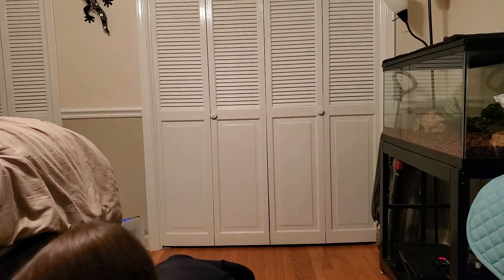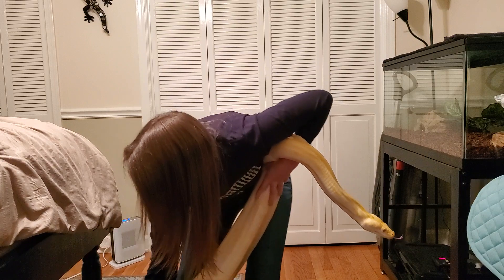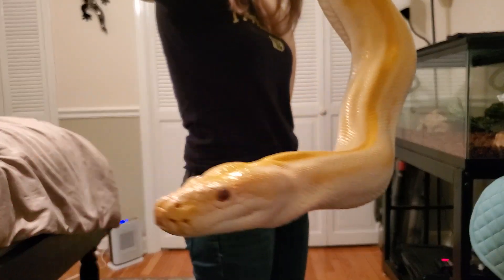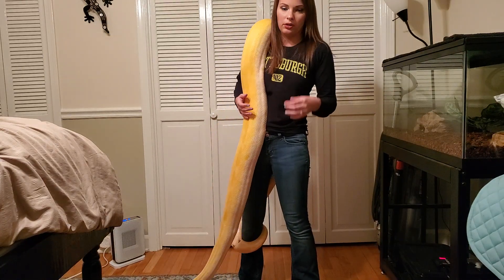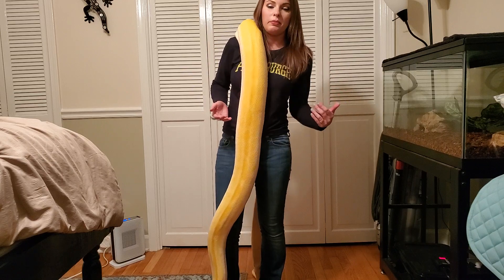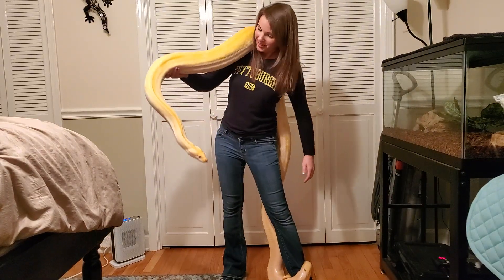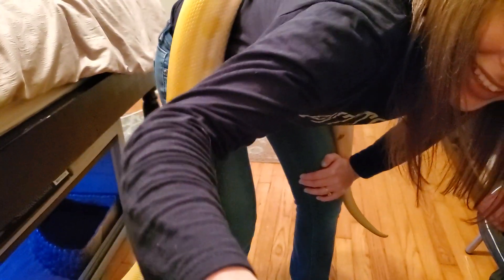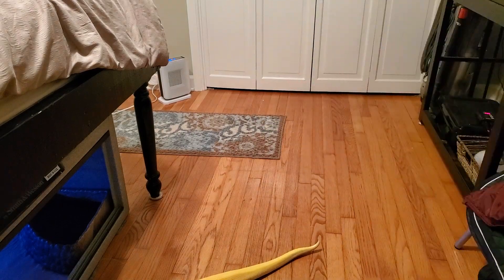How I Take Rumps Out